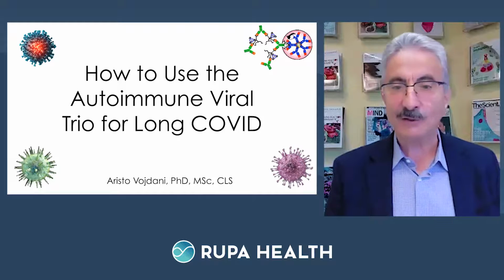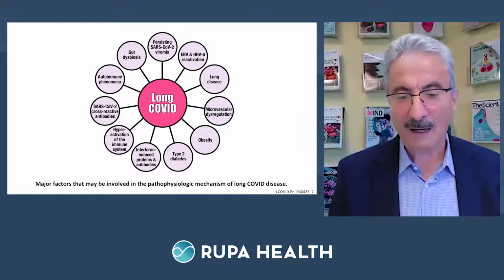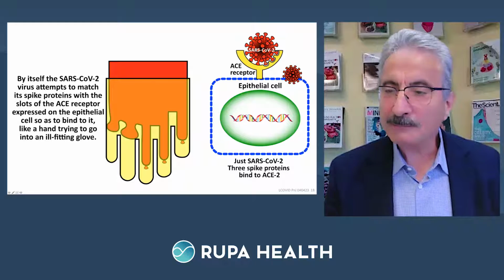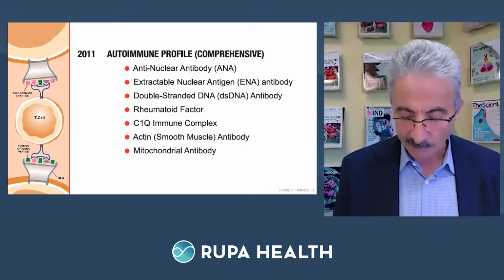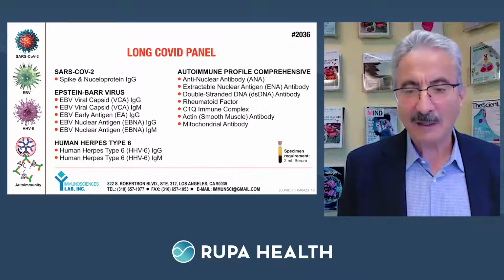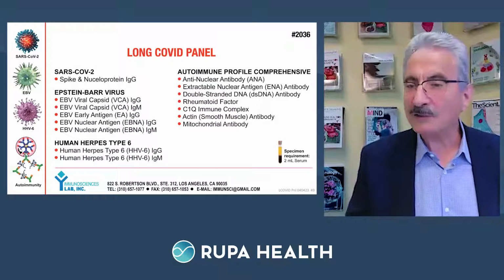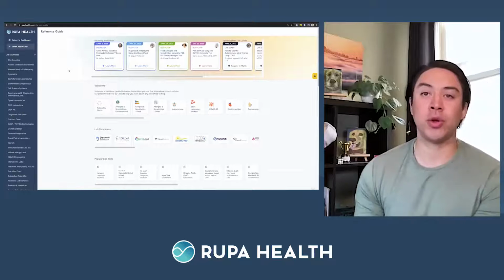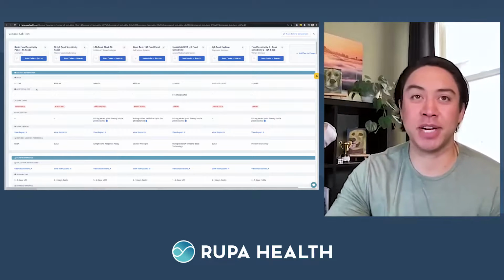How to Use the Autoimmune Viral Trio for Long COVID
🌟 About 10-30% of individuals who have contracted SARS-CoV-2 (COVID-19) will develop long COVID. 😮 As a practitioner, it's important to know how COVID antibodies can be used as biomarkers to detect, confirm, and help manage long COVID and associated autoimmunity.

If you want the lowdown on using the Autoimmune Viral Trio for long COVID, this live class is for you! 🧪

​This free class is taught by Dr. Aristo Vojdani, AKA the father of functional immunology. He is an internationally known and respected speaker and is invited to present at different conferences every year.

Rupa Health is the best way to order, track, and get results from 30+ lab companies in one place.